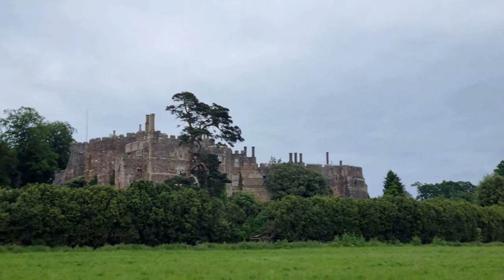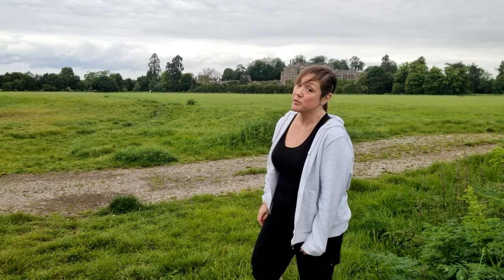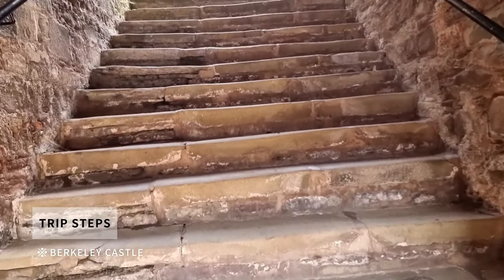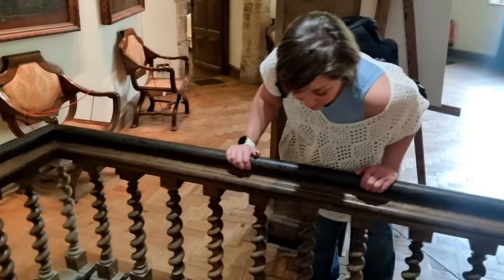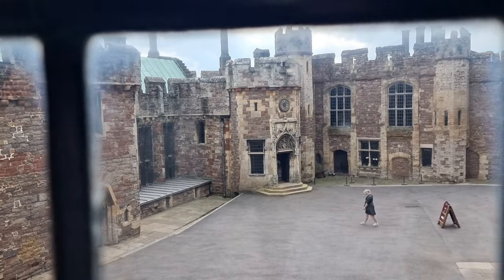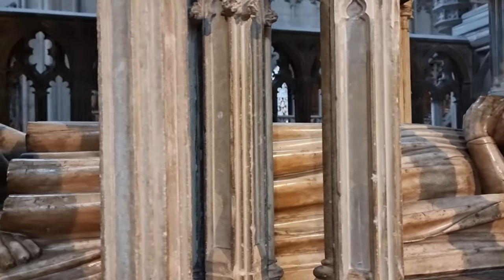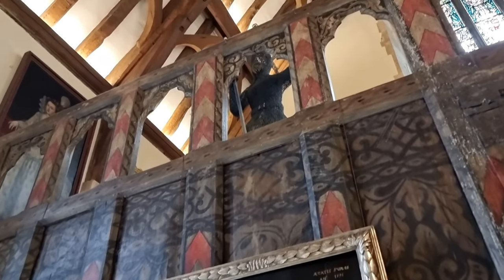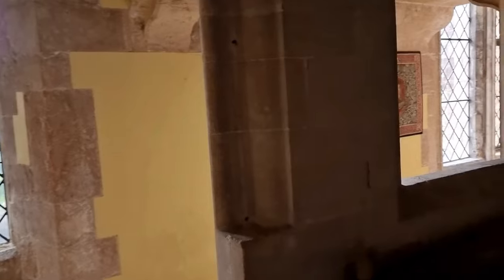The Brutal History of Berkeley Castle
Today we are on a chilling journey through the haunting history of Berkeley Castle, where stories of intrigue and legends come to life.
We discover the secrets & mysteries that have been buried within the walls of this ancient fortress for centuries.
From ghostly sightings to tales of betrayal and revenge, this exploration will send shivers down your spine as we delve into the dark and eerie past of Berkeley Castle.